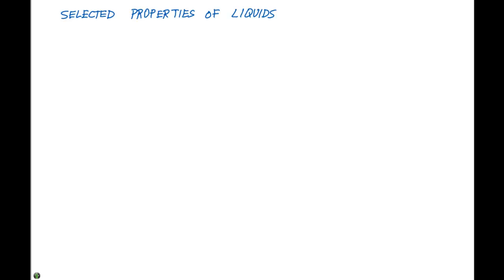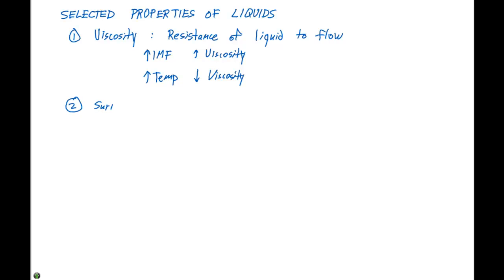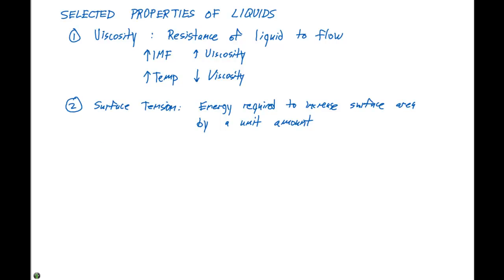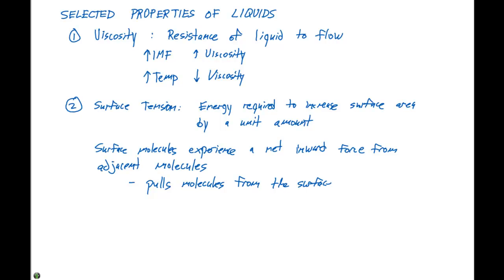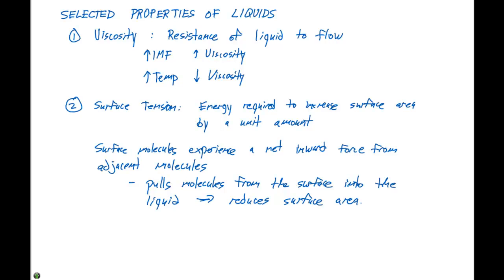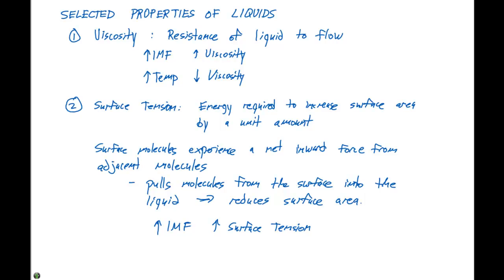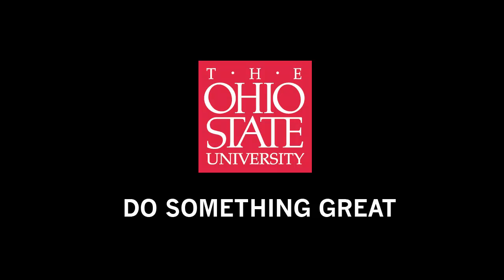11.3 Some Properties of Liquids